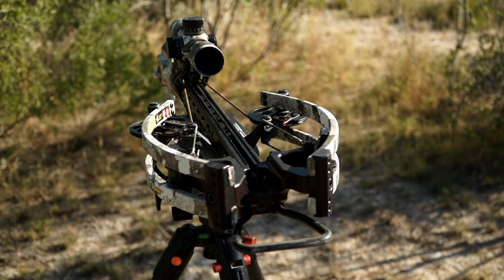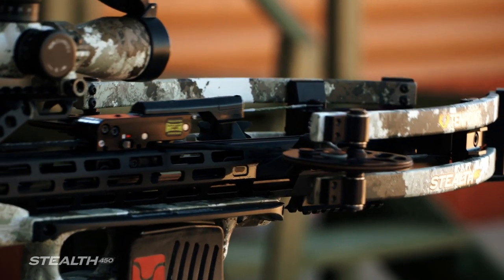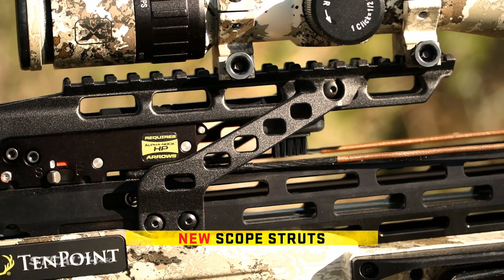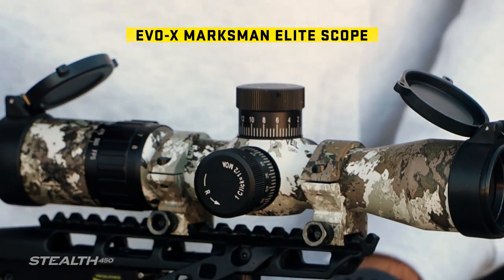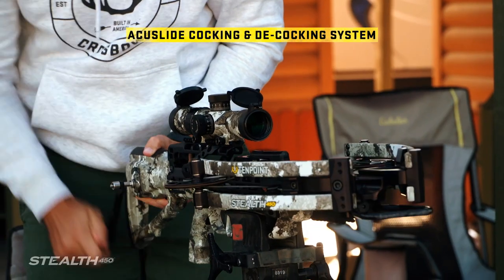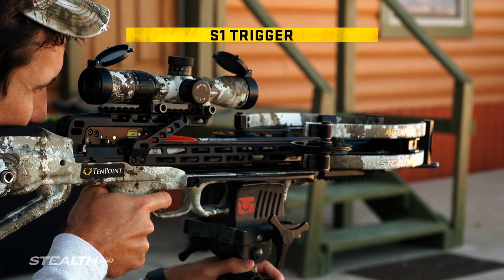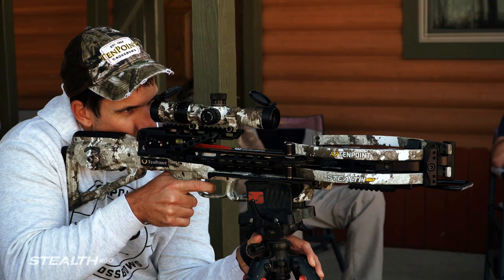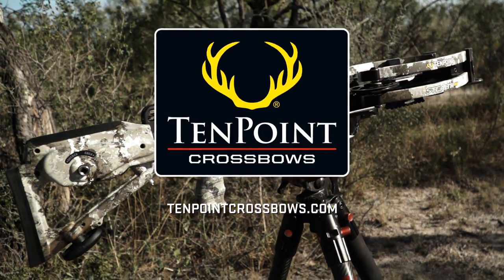TenPoint Stealth 450 Crossbow Review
TenPoint Crossbow Technologies launched their fastest forward draw crossbow ever, the NEW Stealth 450.  Faster and more accurate at longer ranges, the Stealth 450 delivers speeds of 450 FPS (400-grain arrow) and features the industry best ACUslide™ silent cocking and safe de-cocking system.  The ultra-compact crossbow measures a mere 6.5-inches wide, 33-inches long, and weighs 7.5-pounds.